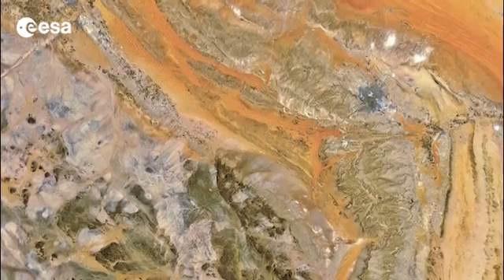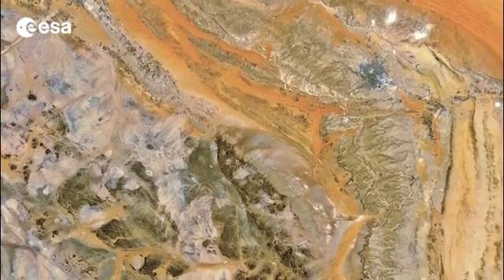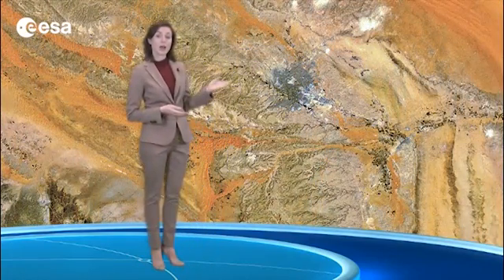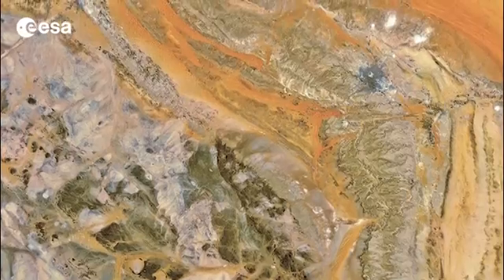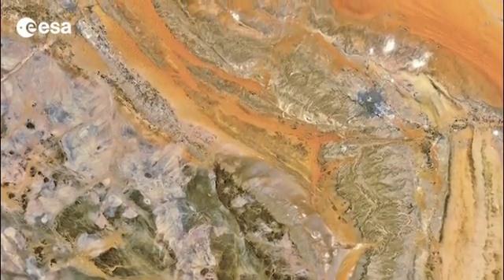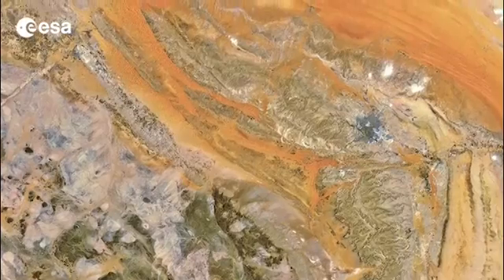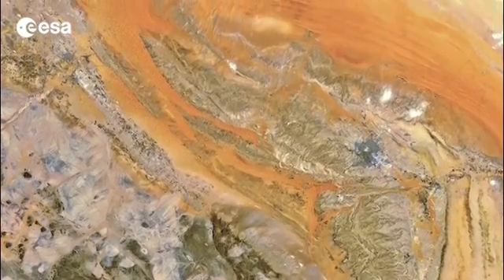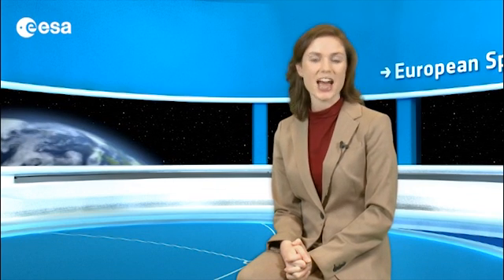Earth from Space: Arid Arabia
Earth from Space is presented by Kelsea Brennan-Wessels from the ESA Web-TV virtual studios. In the sixth edition, we explore central Saudi Arabia on the arid Arabian Peninsula.